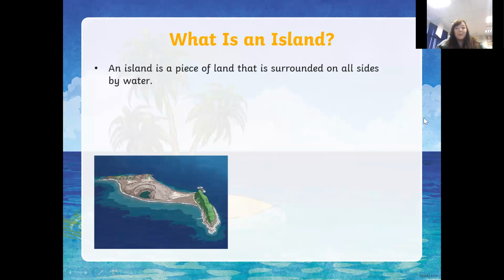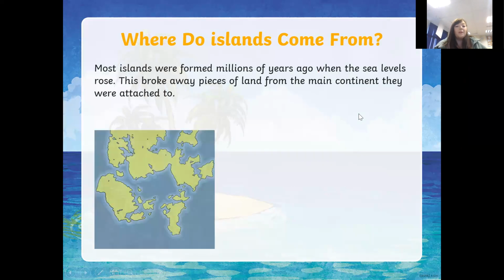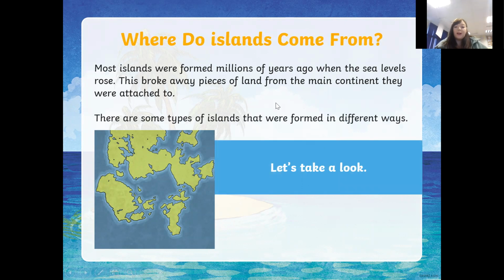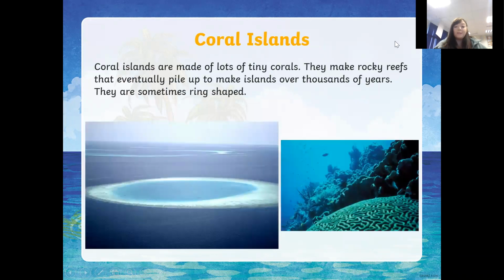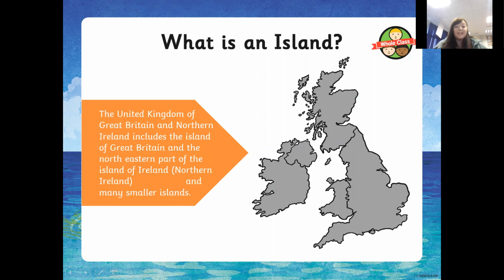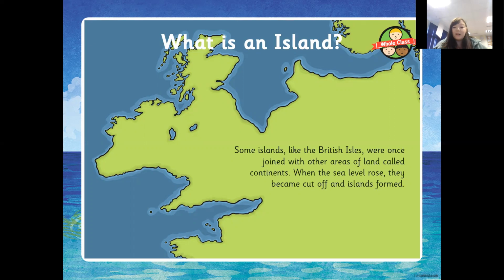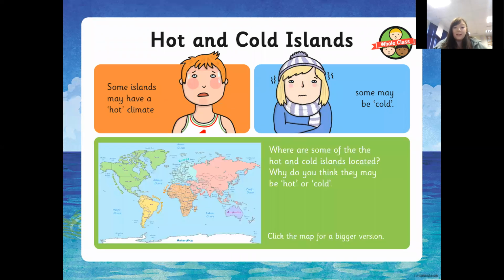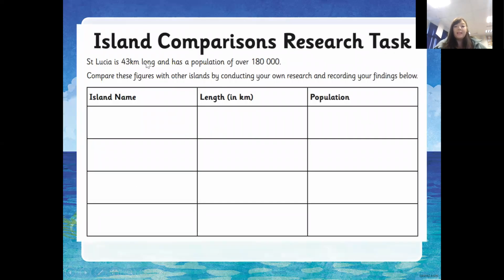Tuesday 2nd March Topic